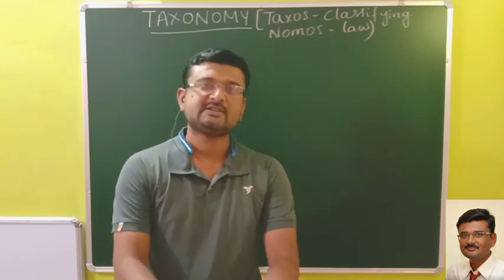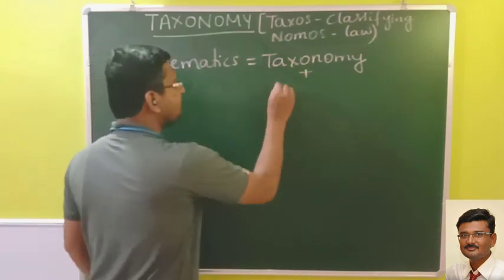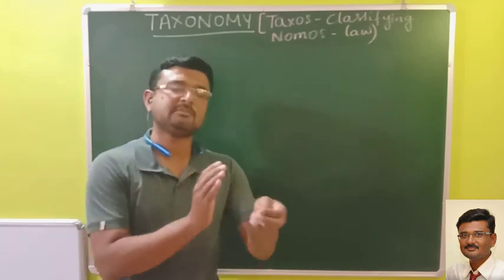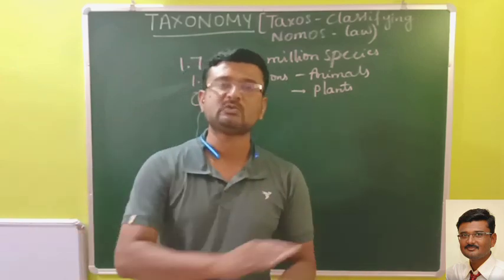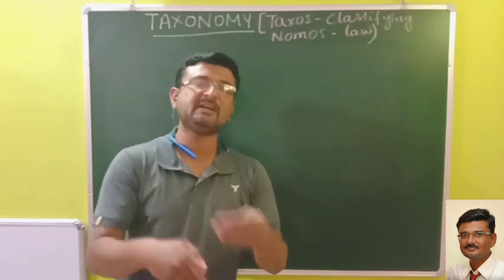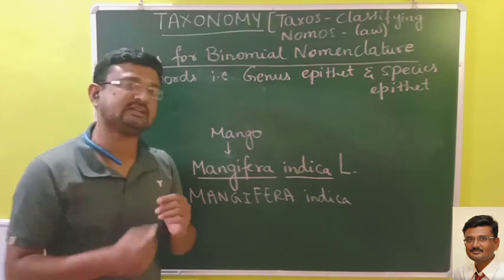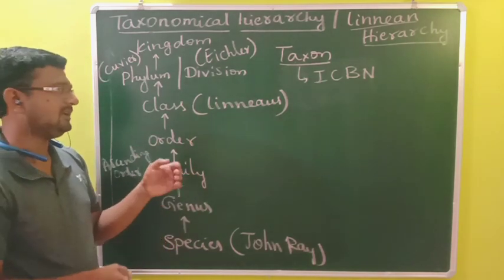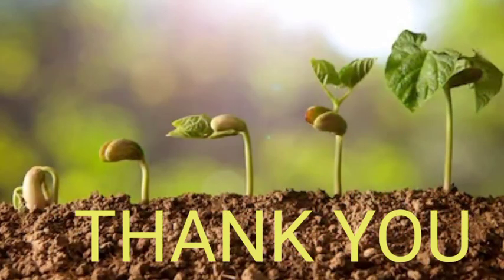what is Taxonomy ?/Part -2/Diversity in living world/class 11/Biology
Diversity in living world/class 11/Biology